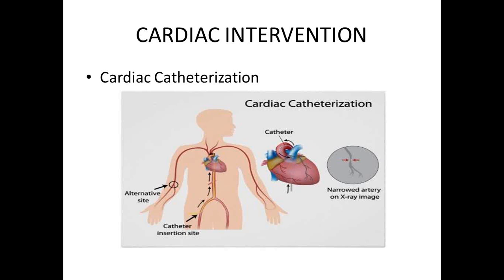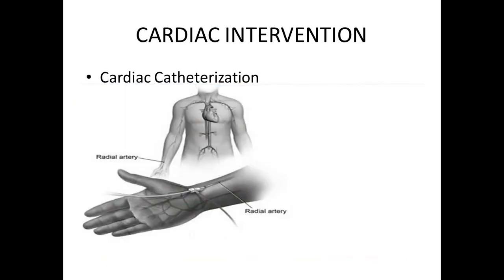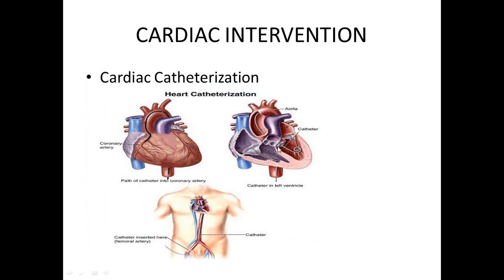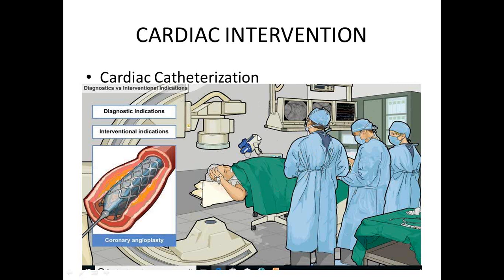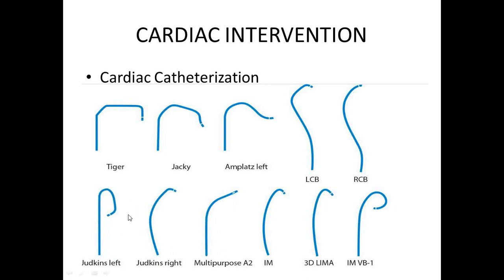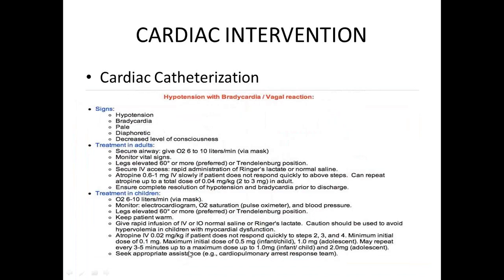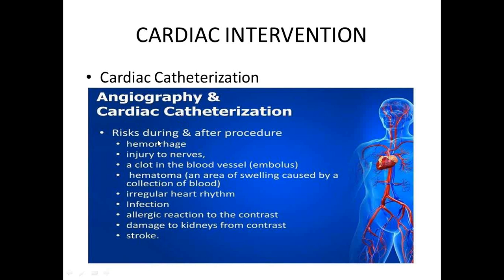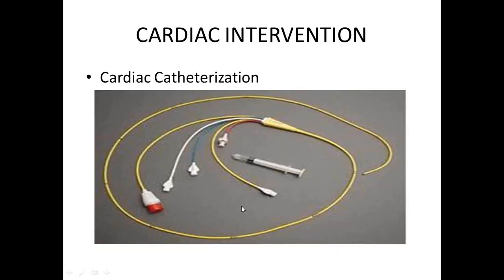2018 03 03 08 11 Cardiac Cath